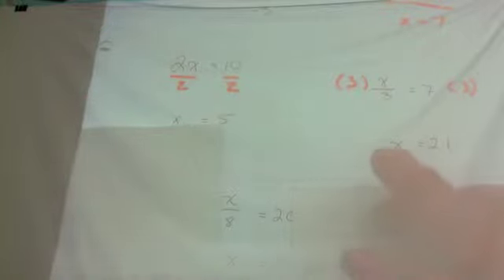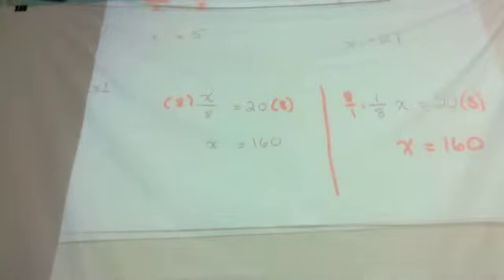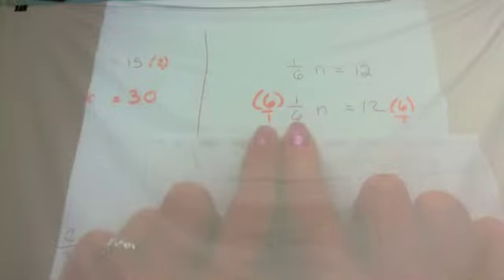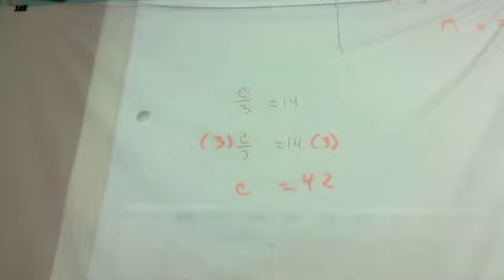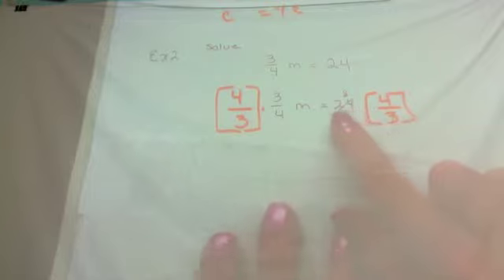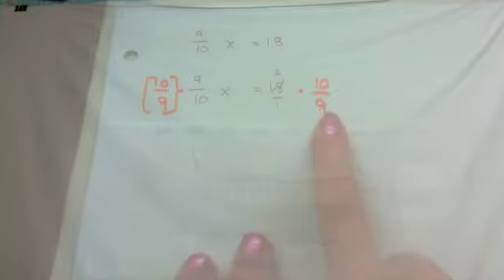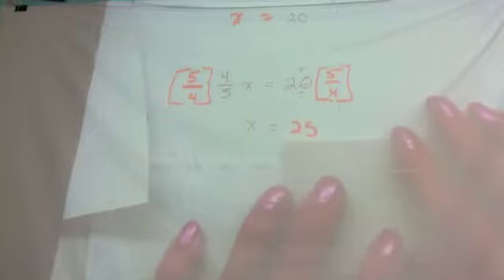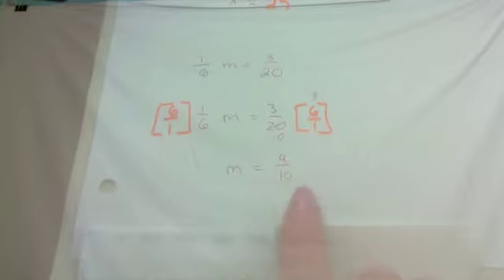OLL Mrs Sawicki math 6 5-5